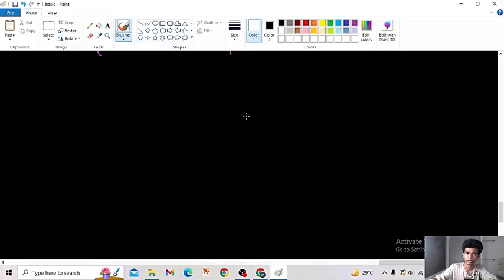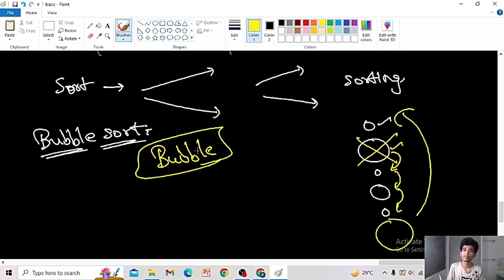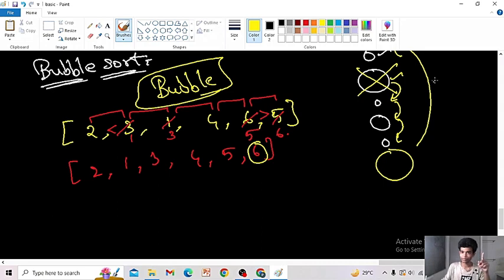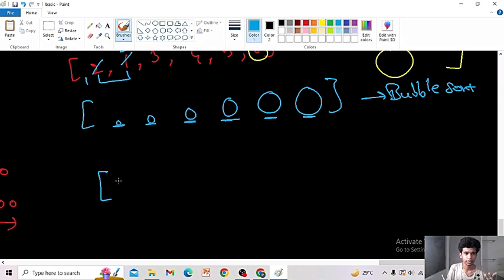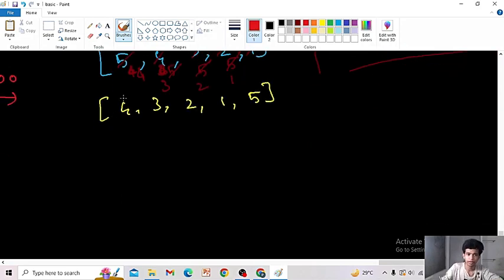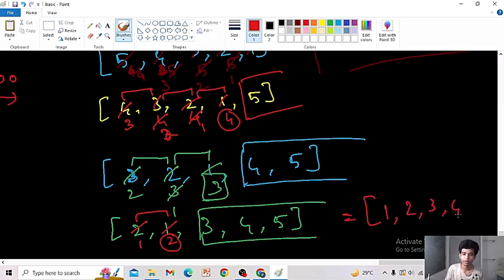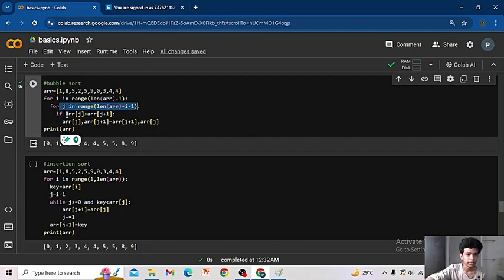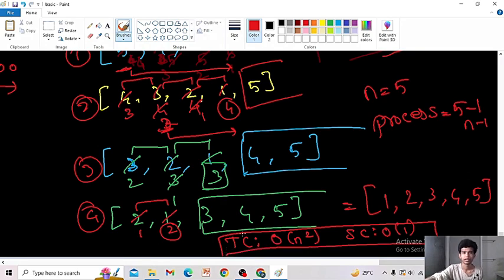#21 Array Basics | Bubble sort – sorting algorithm.